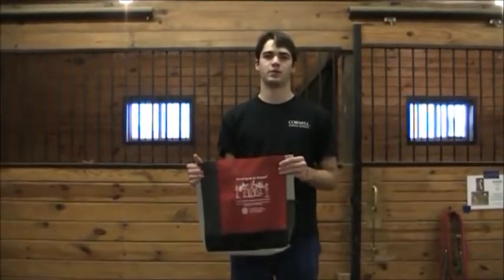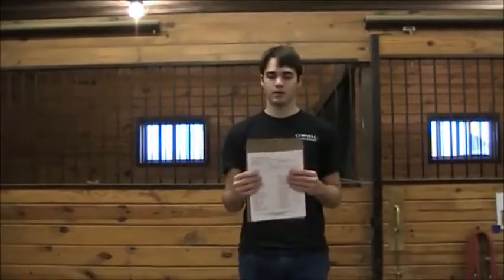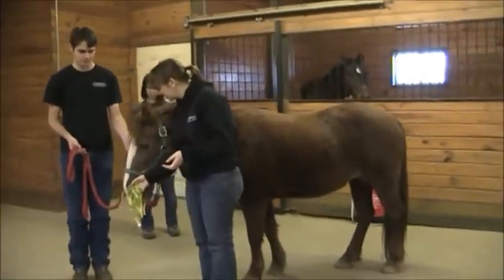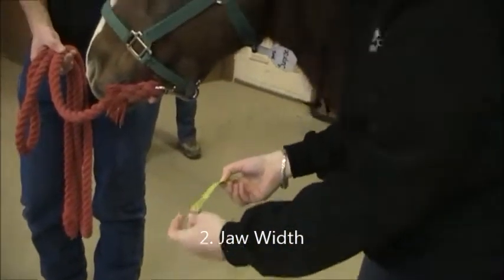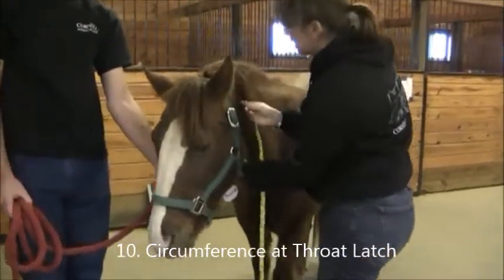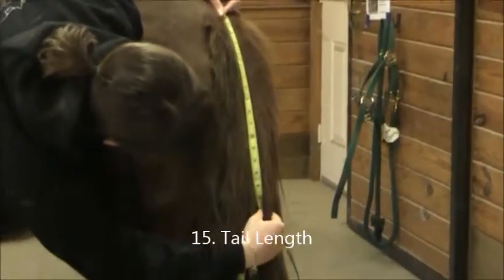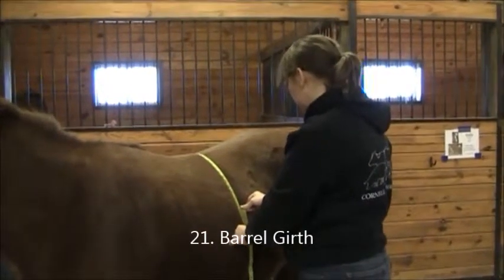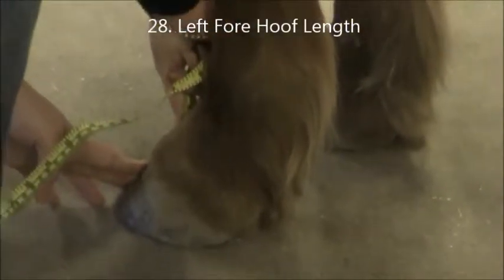Get a Leg Up on Science - Instruction Video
Cornell Get a Leg Up on Science Equine Genetics Study
This video shows what is in a measuring kit, how to safely measure your horse, and how to pull a hair sample.